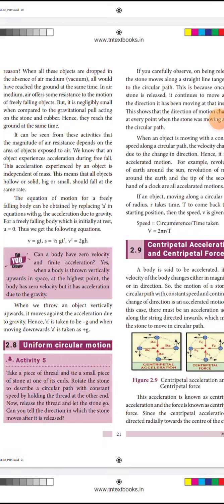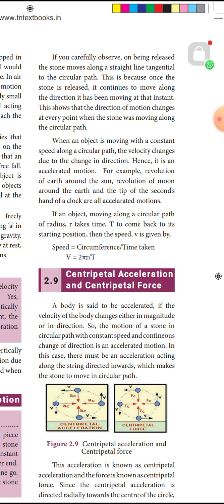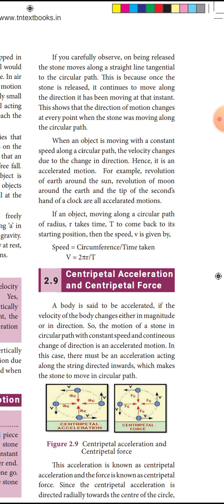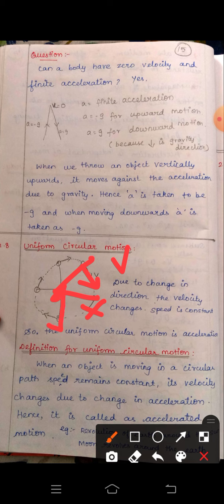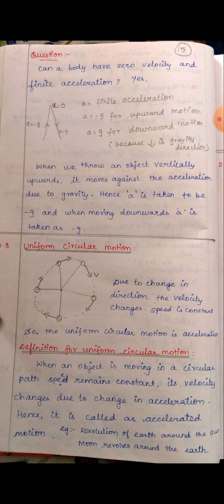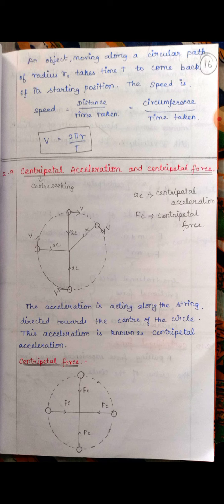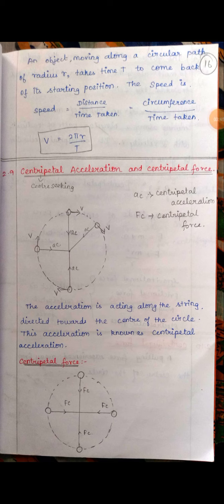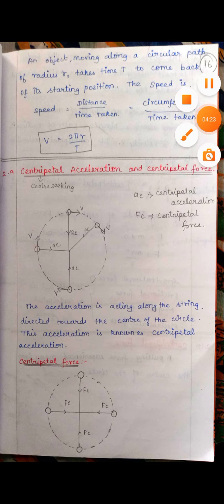9th Physics Unit - 2 ( Topic - 2.8 Uniform circular motion)